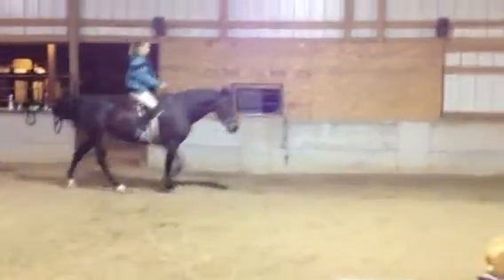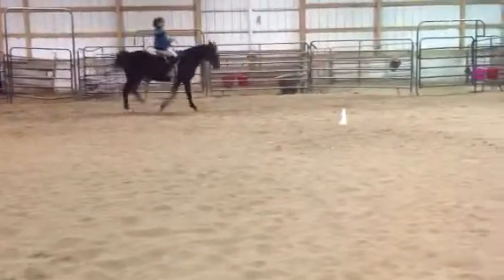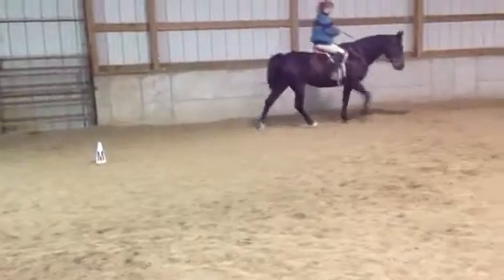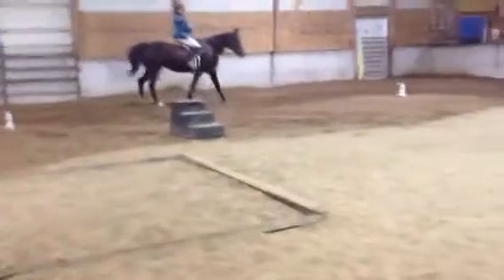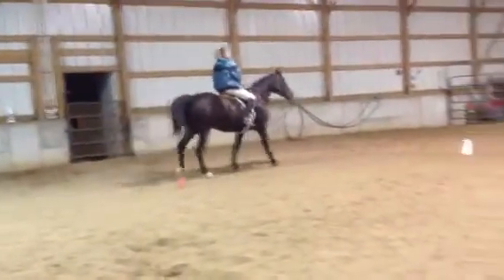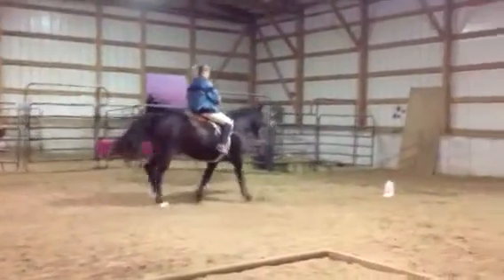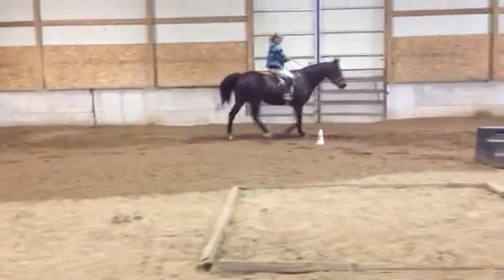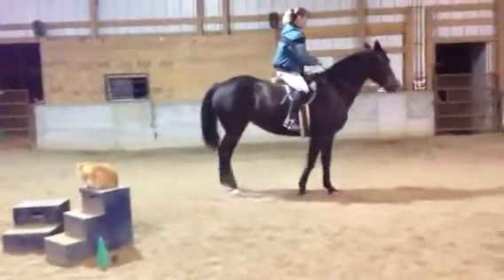Kelly and mama 2